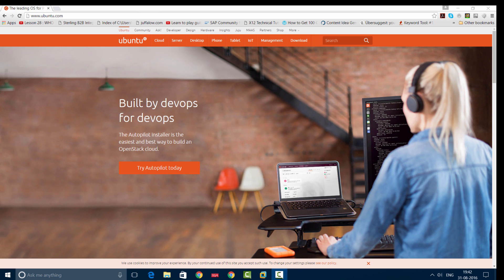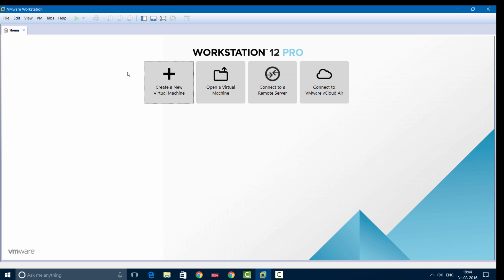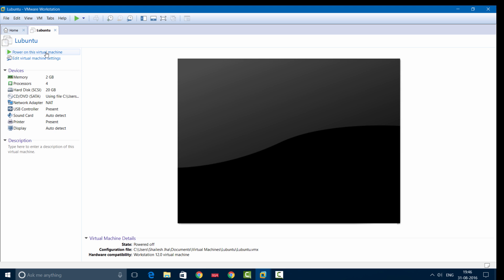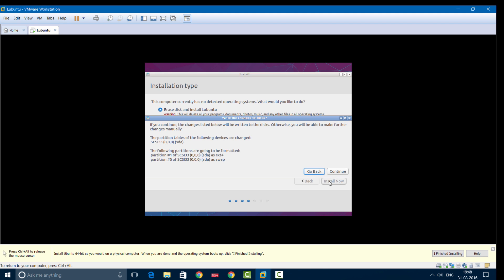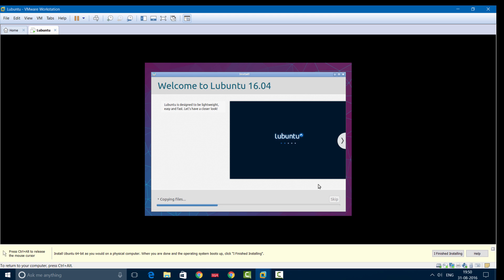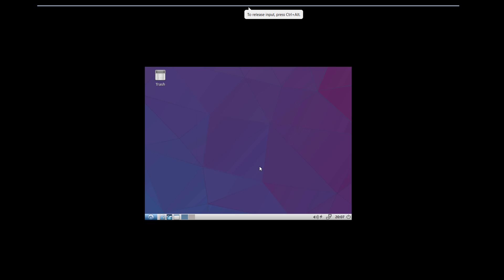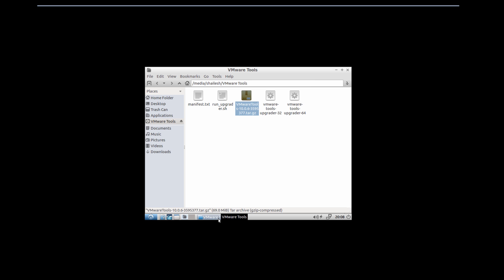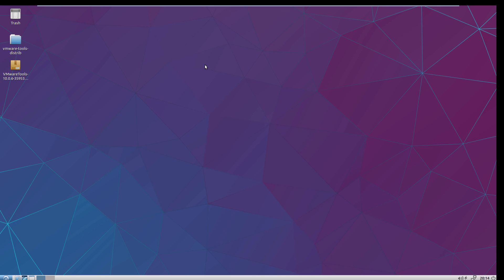Step by Step Guide to Installing Lubuntu 16.04 on VMware workstation 12 Pro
This video shows you how to install Lubuntu 16.04 on VMware Workstation 12 pro. At the end of the video you will see how to install VMware tools. Only after installing VMware tools, you can switch to full screen mode. This is the reason why you don't see full screen during the installation process.